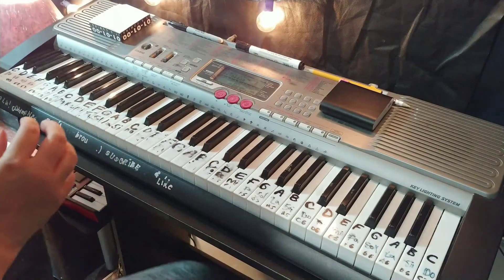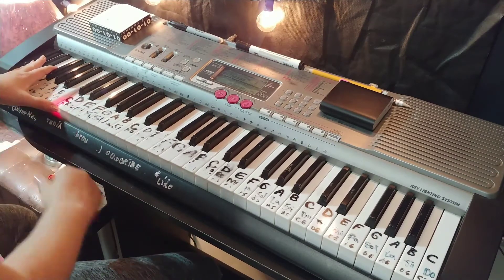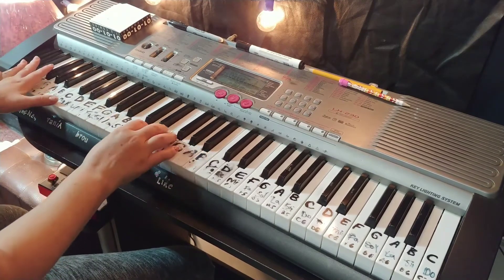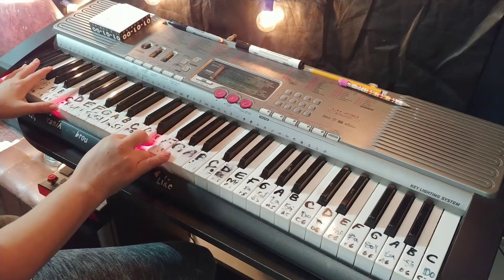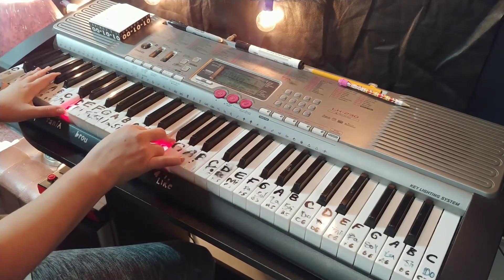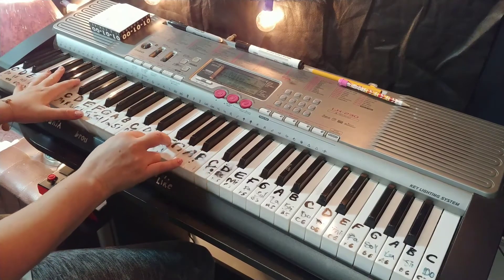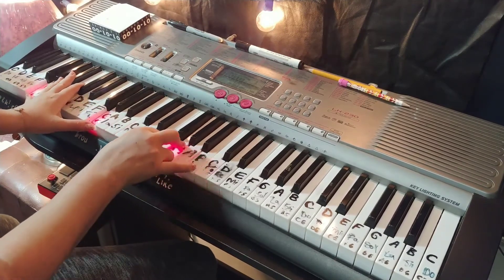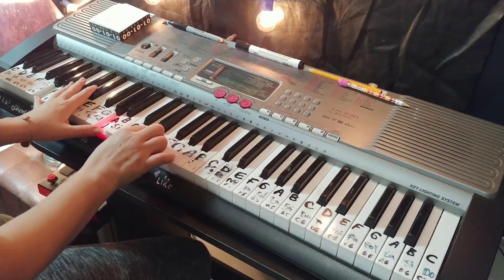Piano Arpeggios Tutorial, From Beginner to Pro Easy Pattern to Inspire Your Playing